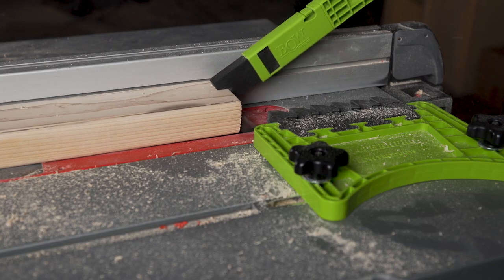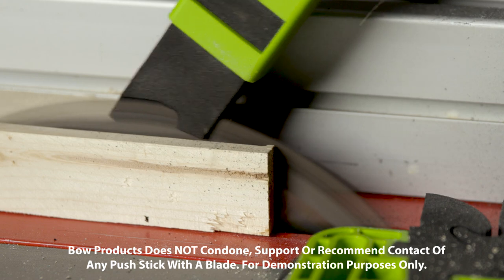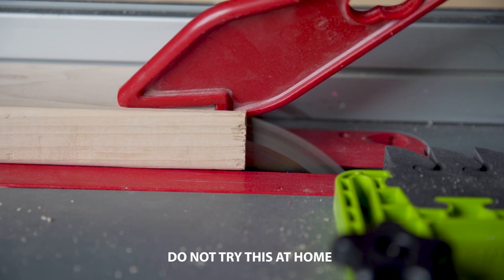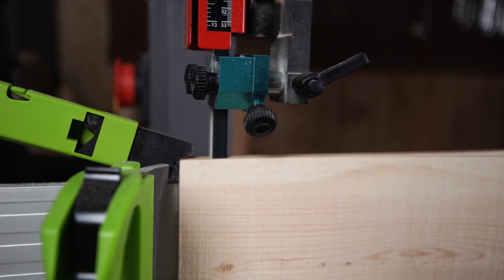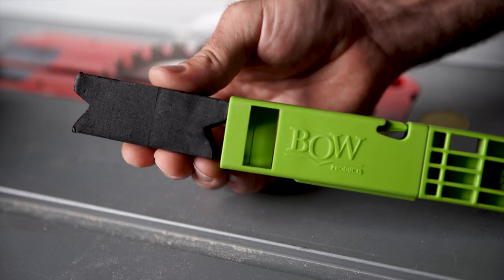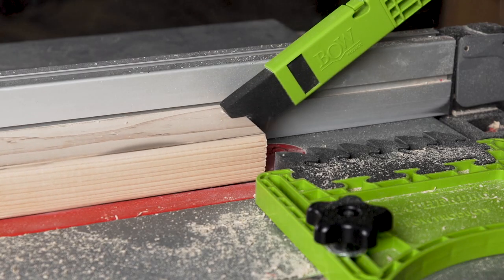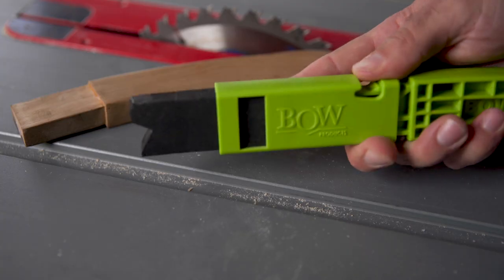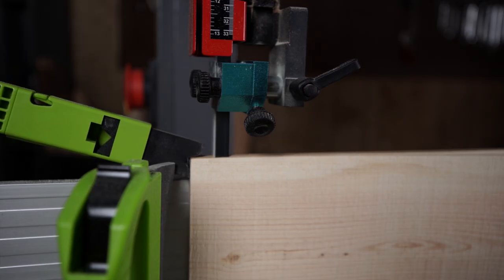Infinity Cutting Tools - PushPRO Push Stick by Bow Products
BOW Products solves common woodworking tool safety problems with the introduction of the PushPRO Push Stick! This evolutionary push stick comes with a high-density EVA foam tip that won't damage your table saw blade or the push stick's body if accidental contact is made. The reversible and replaceable foam tip maintains good contact with your material even at a slight angle and helps give you a smoother cut by dampening vibration. Designed to fit comfortably in your hand for all-day operation, the handle is made from tough and durable ABS plastic. Have a favorite handle design? No problem, attach the foam tip end to any custom made handle.